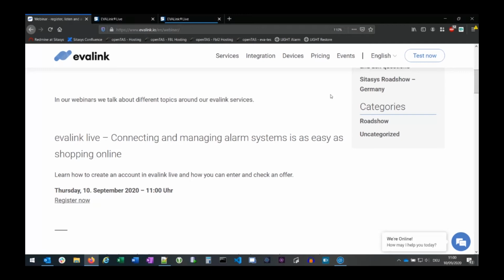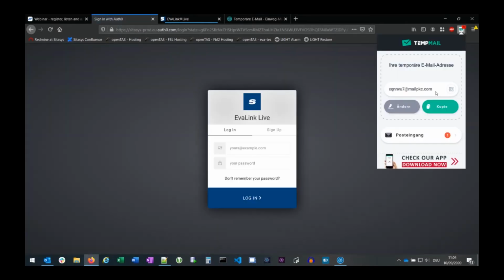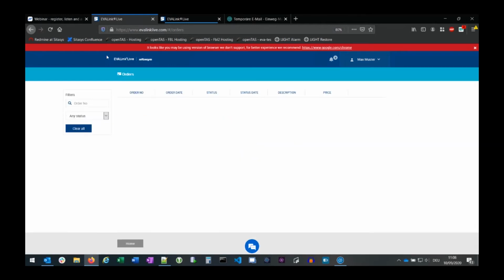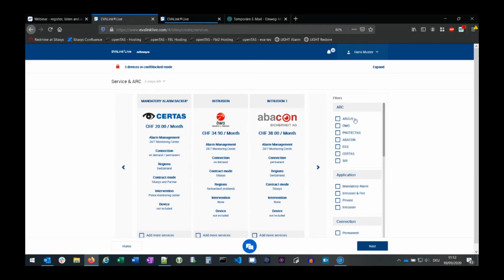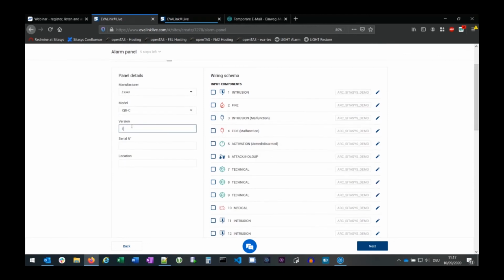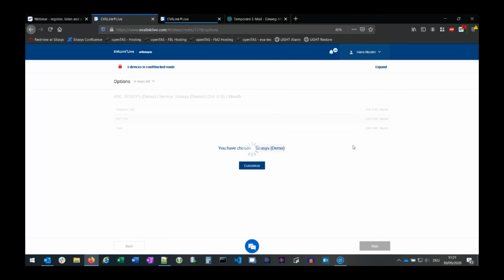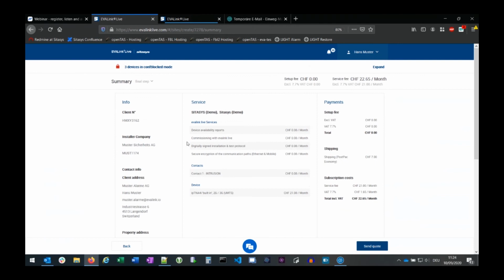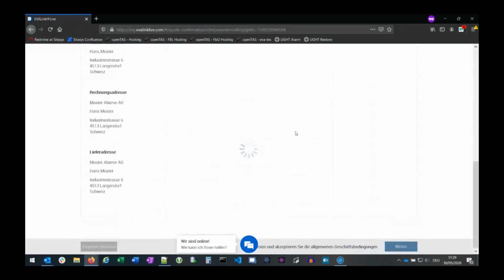Webinar - Create an account and a quote in evalink live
Learn how to create an account in evalink live and how you can enter and check an offer.

This is a recording from the webinar on Thursday, 10. September 2020 – 11:00h